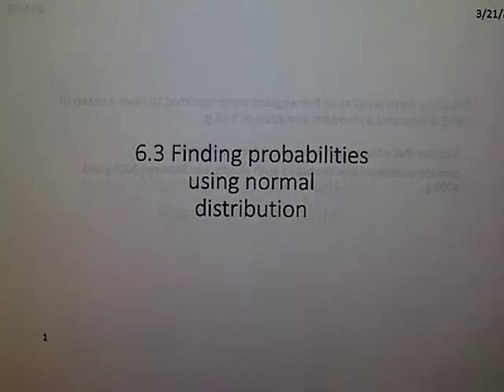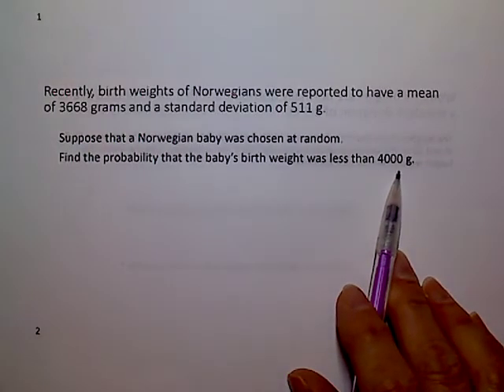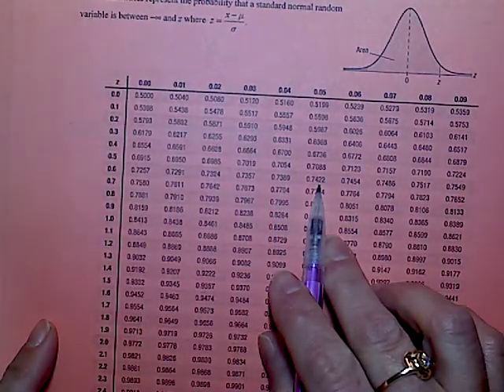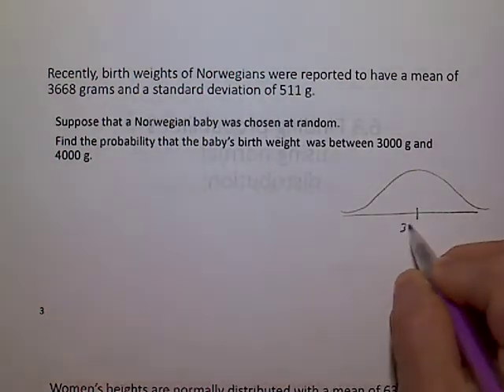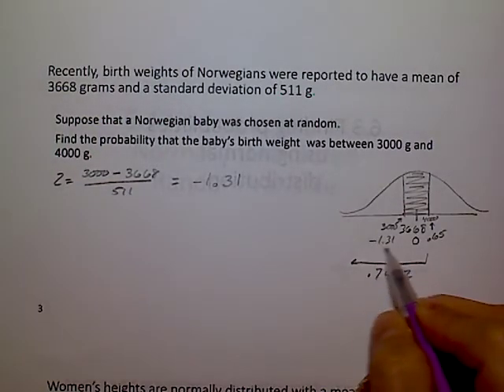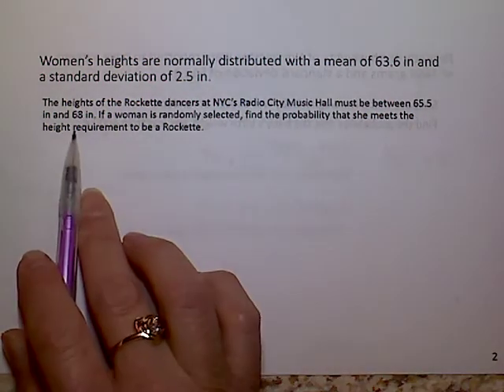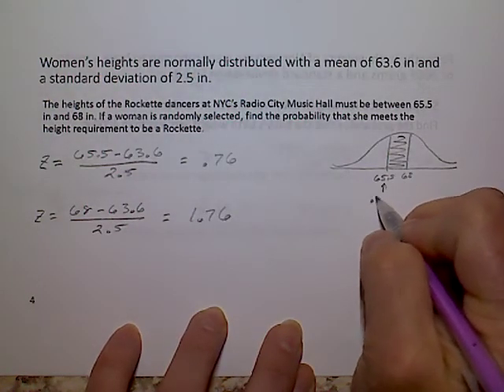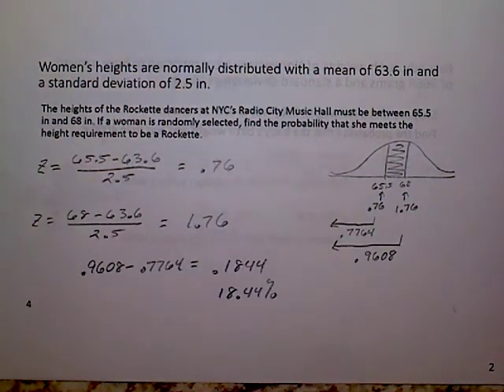stats 6 3 notes